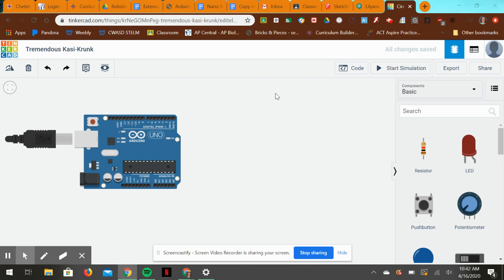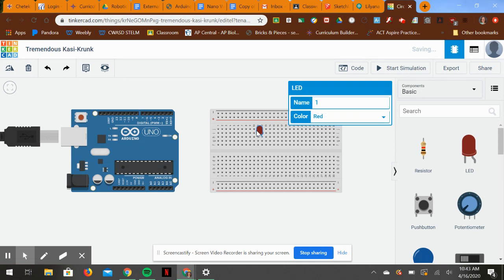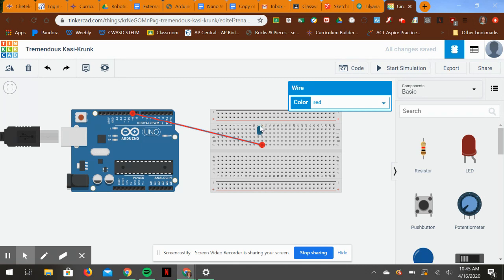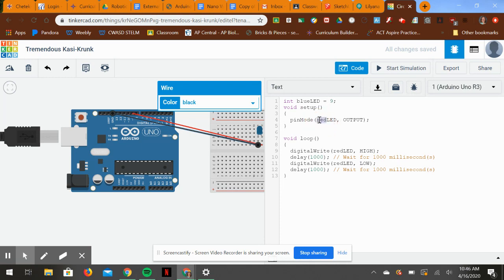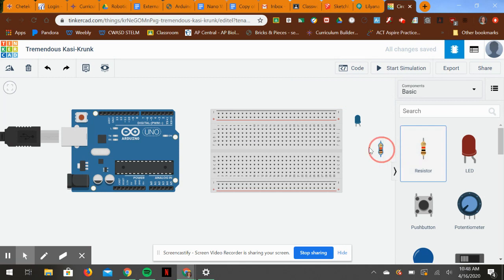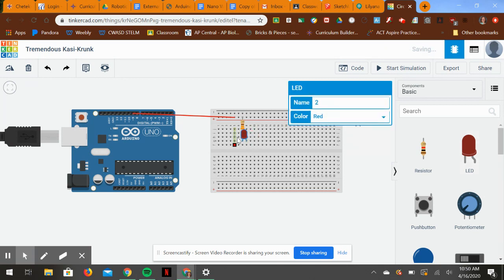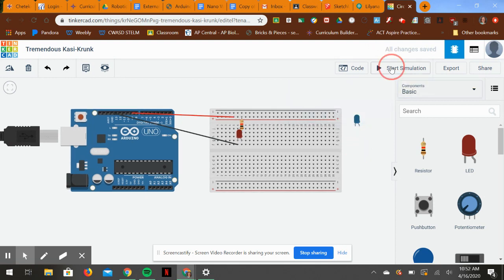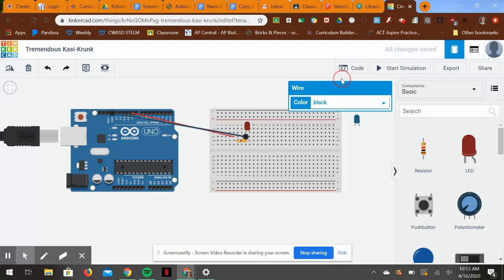Tinkercad: External LED Circuit